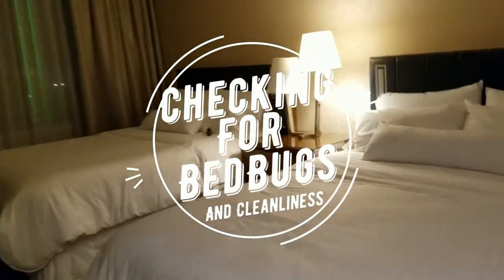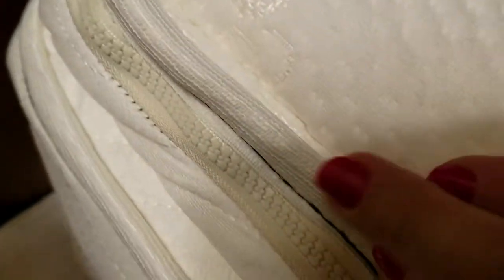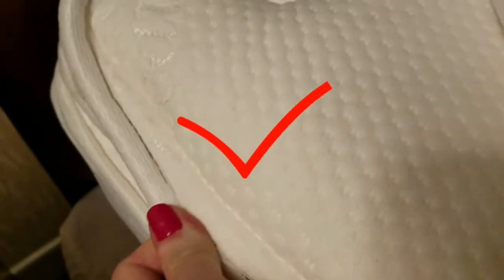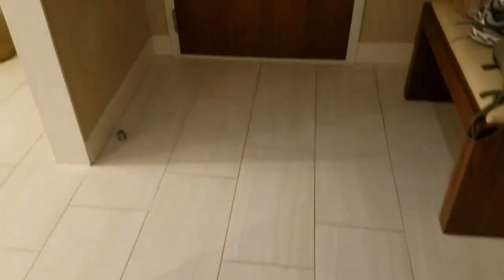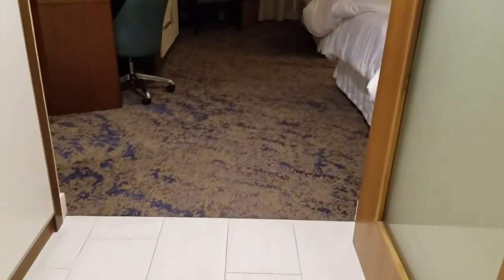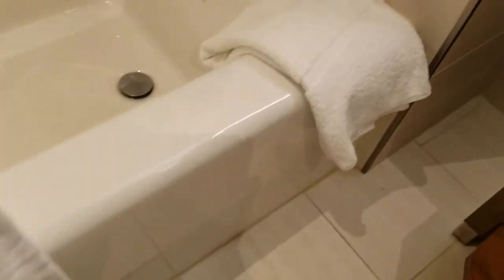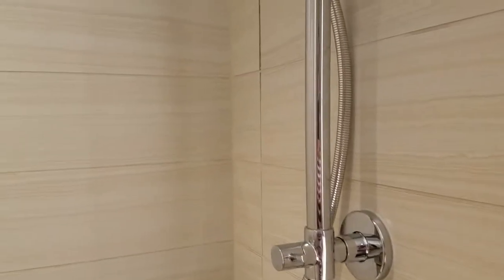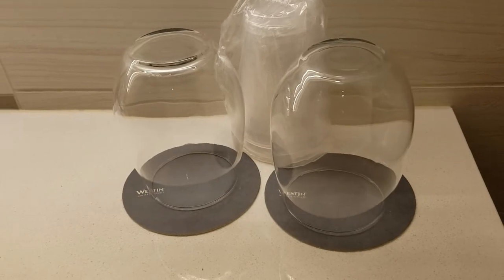Checking For Bedbugs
Always check your hotel room for Bedbugs!! In this video I show you how to check for bedbugs. Bedbugs will leave brown or reddish spots or specks around the seam of the mattress.  This stain consists of their droppings after consuming the blood of the previous guests. Bedbugs can occur in ANY hotel.  To check the national bedbug registry go

Read my blogpost for additional tips